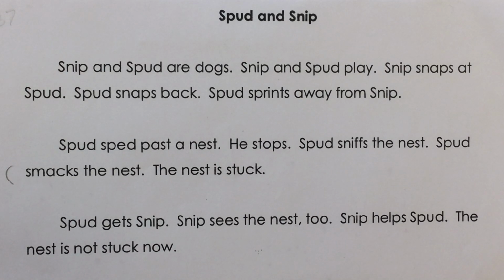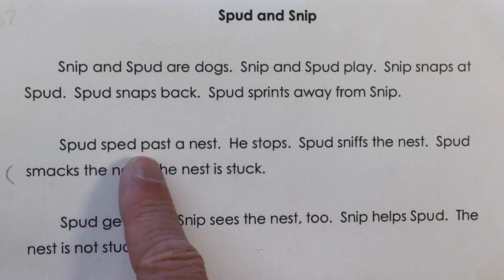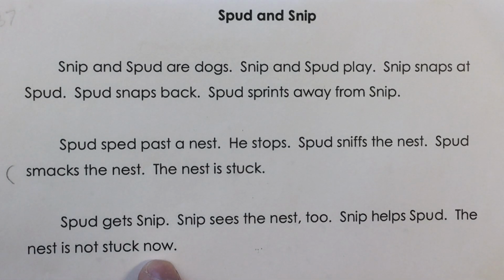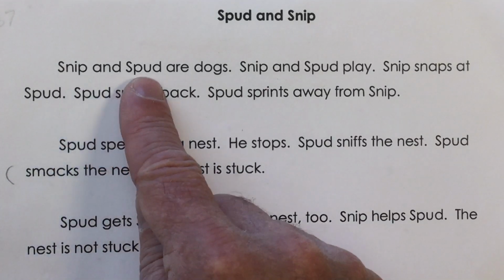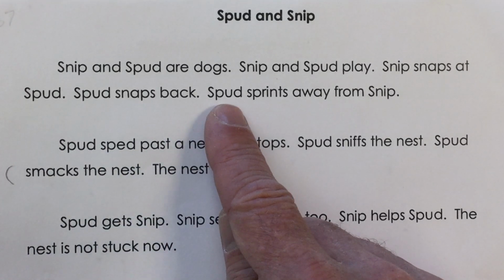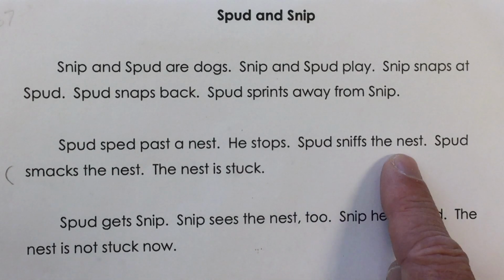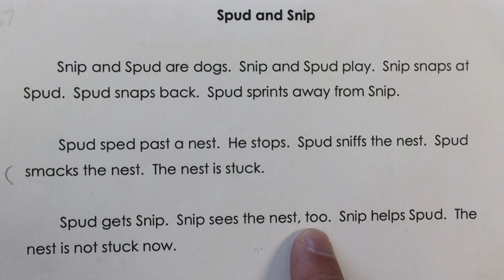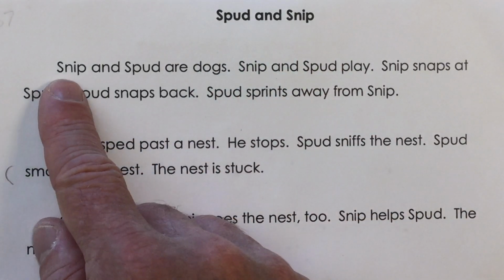Story 37 Spud and Snip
EarlyGradeLessons.com
Join Mr. C. in a guided reading lesson and listen to the short cvc story, then echo read with Mr. C. and finally attempt your own independent read with practice throughout the entire week.